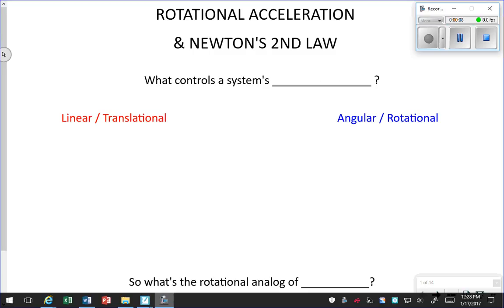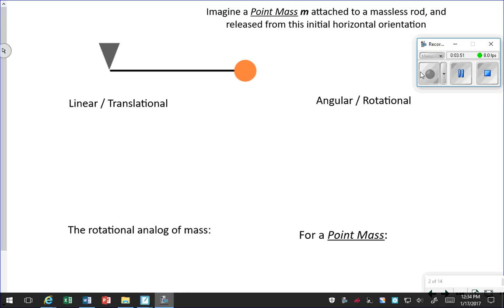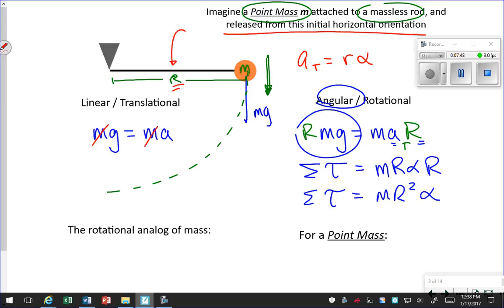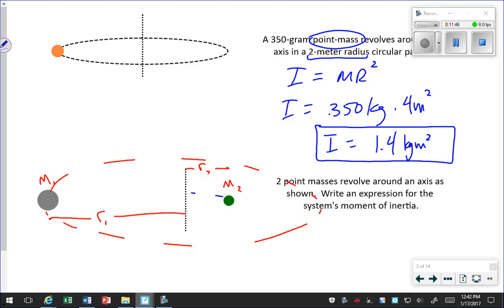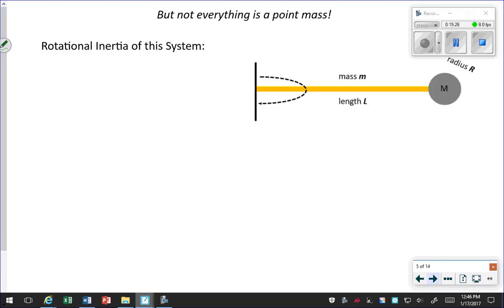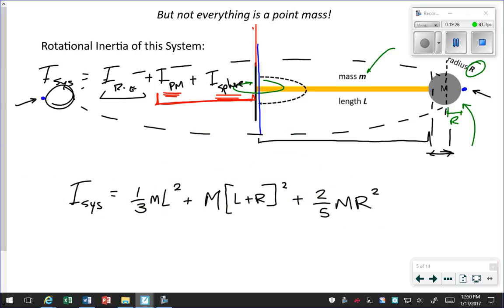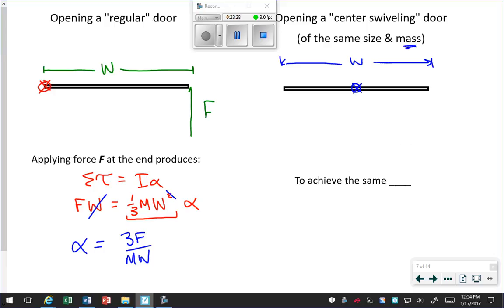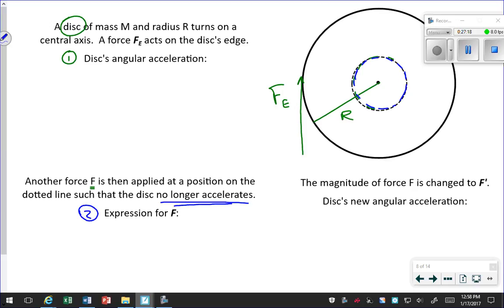Rotational Inertia and Newton's 2nd Law for Rotation